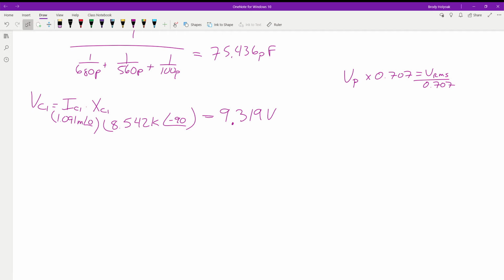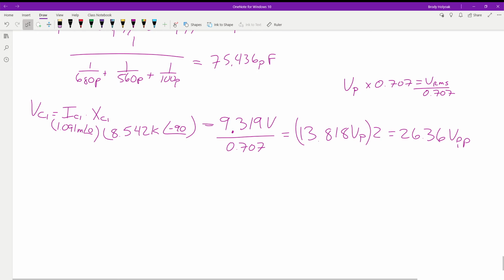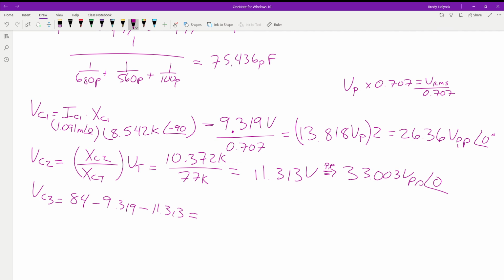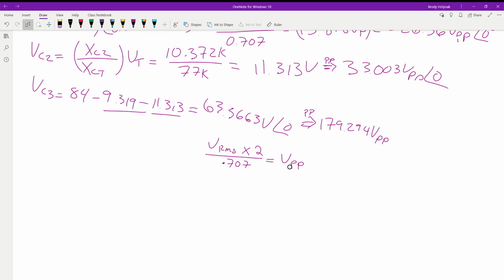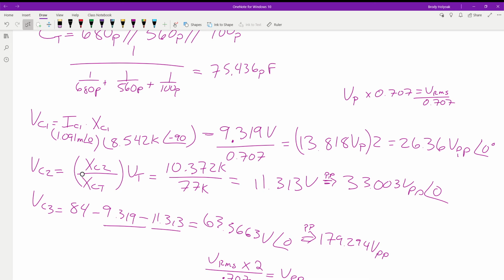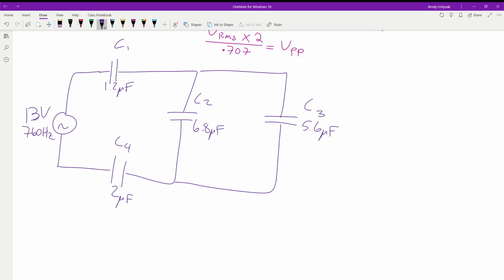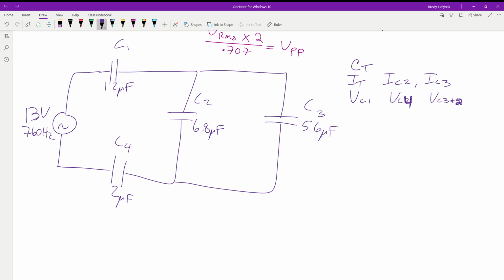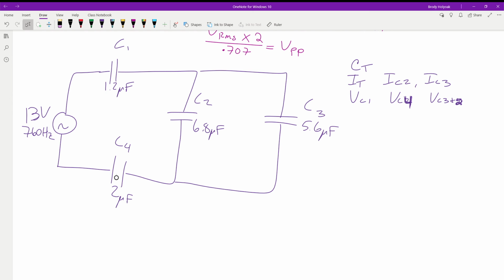Week 1 Theory AC Thursday Pt1